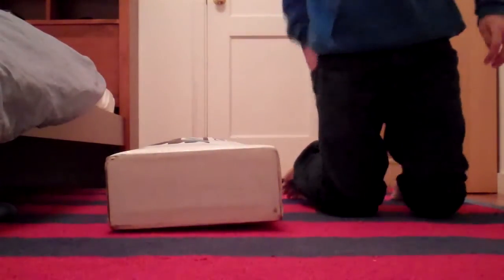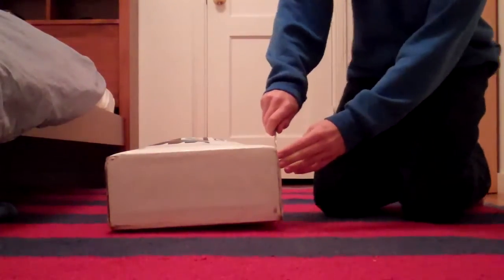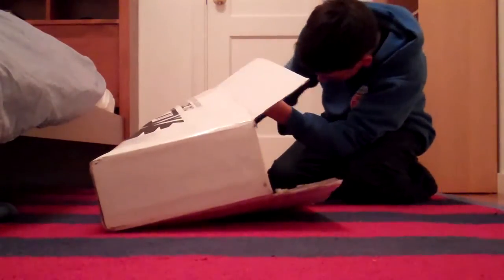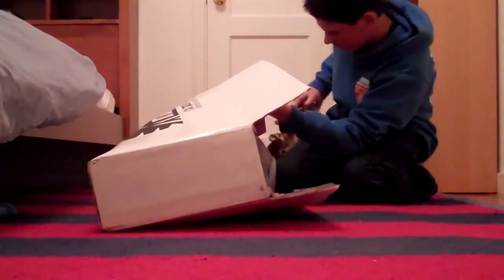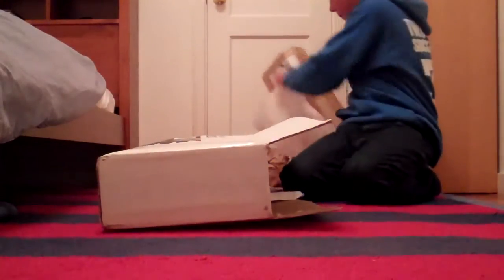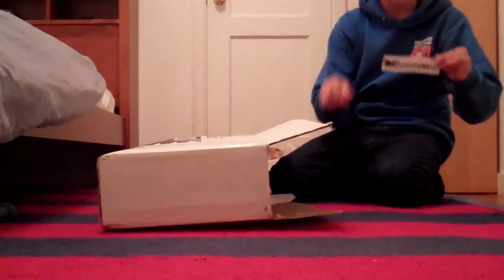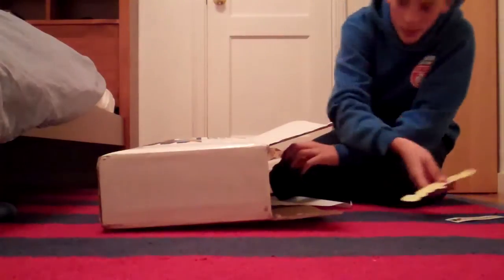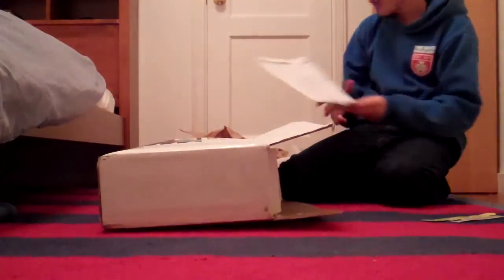RAYNE DEMONSEED UNBOXING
Unboxing my new rayne demonseed, it is super fast and it freerides like a boss. I would reccomend my exact setup which is...
Deck:Rayne Demonseed
Trucks:Bear grizzly 852's
Wheels: orangatang durains 83a
Bearings: Bones super reds